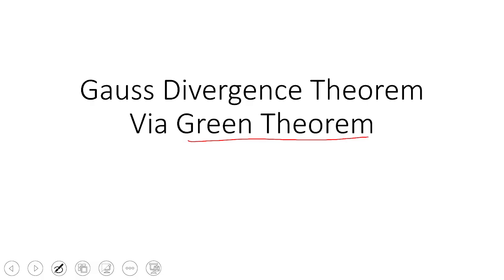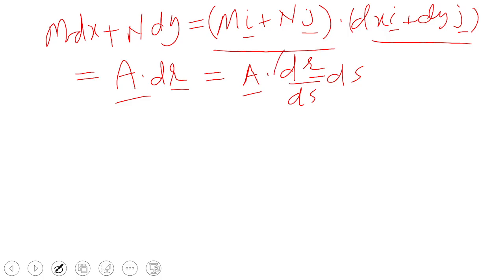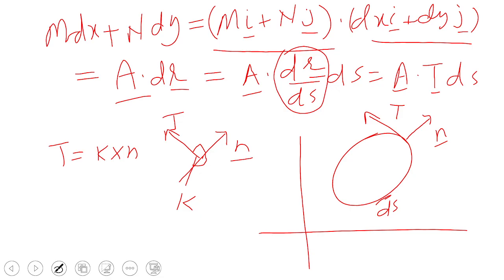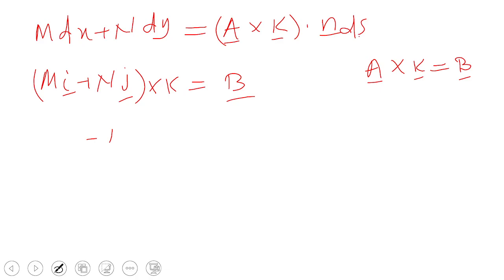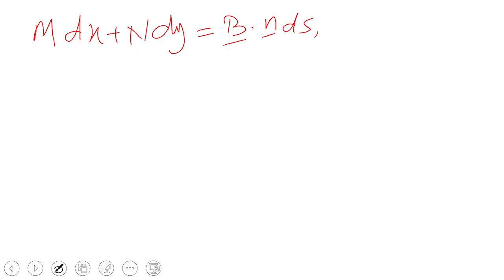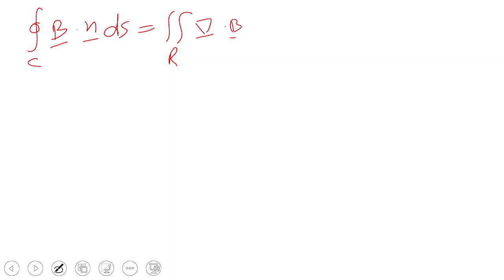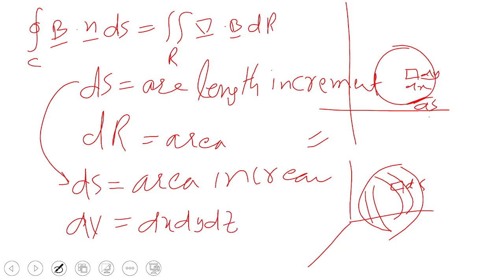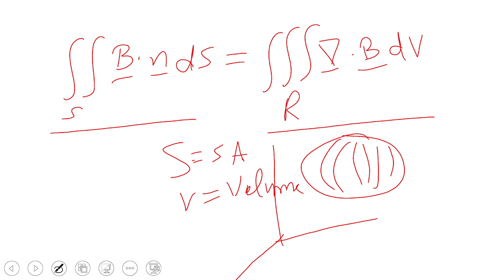Flux to Volume: Deriving Gauss' Divergence Theorem, The Bridge Between Surface and Volume Integrals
Connecting Geometry and Calculus: Derivation of the Divergence Theorem,
From Surfaces to Volumes: The Mathematics of Gauss' Theorem,
The Power of Divergence: Deriving Gauss' Fundamental Theorem.